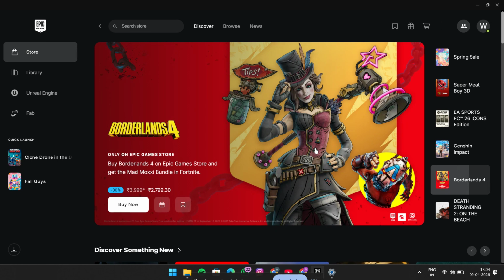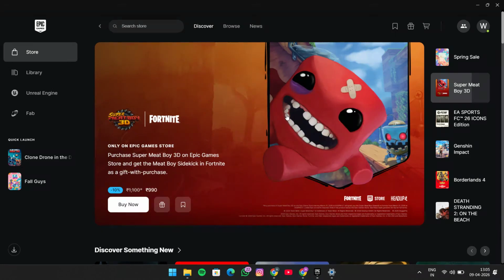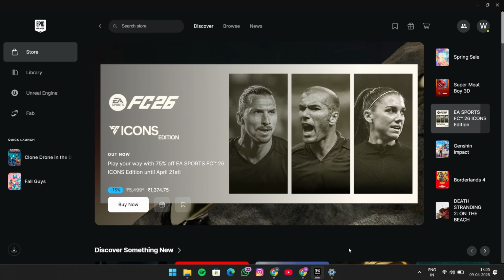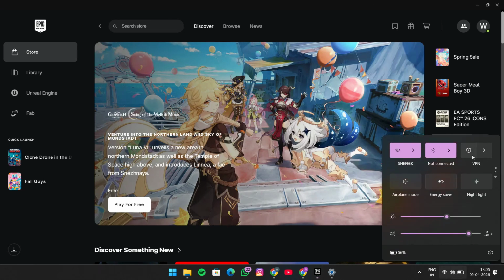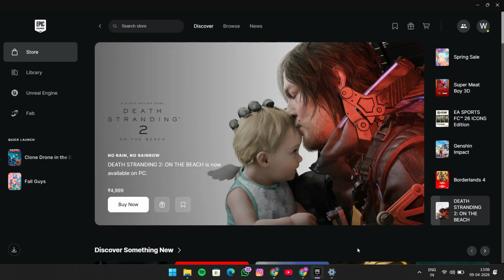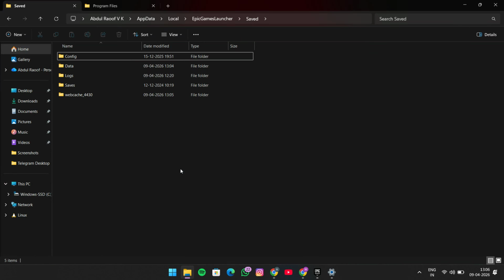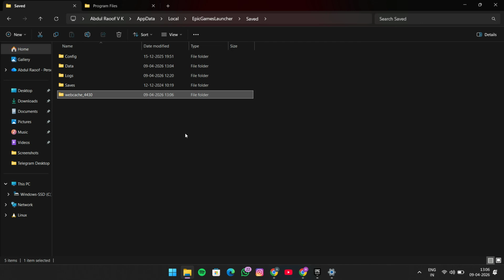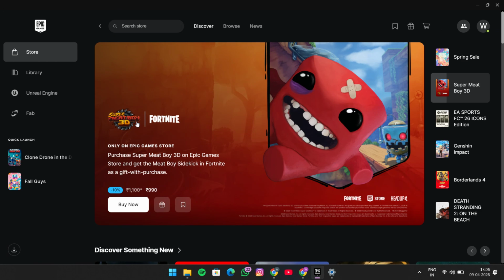How To Fix Epic Games Launcher Update Error (Quick Guide)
Learn how to fix the Epic Games Launcher update error with simple troubleshooting steps like restarting the launcher, checking your connection, turning off VPN, and clearing the WebCache folder.

🕚Timestamps:
00:00 Intro
00:27 Restart Epic Games Launcher
00:49 Restart Your PC
01:06 Check Your Internet Connection
01:25 Turn Off VPN
01:41 Delete The WebCache Folder
02:19 Recap And Final Tips

✍️WHAT YOU'LL LEARN IN THIS VIDEO:
• How To Restart Your PC To Clear Update Glitches
• How To Check Internet Connection Issues
• How To Turn Off VPN For Launcher Updates
• How To Delete EpicGamesLauncher WebCache Files
• How To Fix Epic Games Launcher Update Errors Fast

💡PRO TIPS:
• Fully close the launcher from Task Manager before reopening it
• Use a stable internet connection when updating Epic Games Launcher
• Turn off VPNs and proxy tools before troubleshooting
• Delete only the WebCache folder so the launcher can rebuild fresh files
• If the issue continues, try reinstalling the launcher after backing up important data